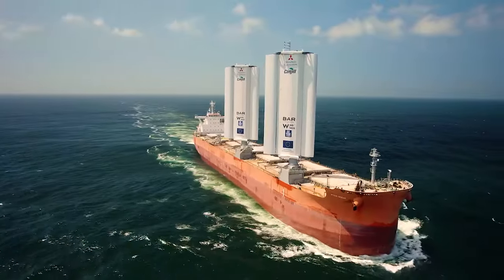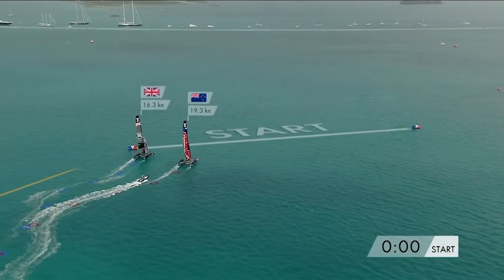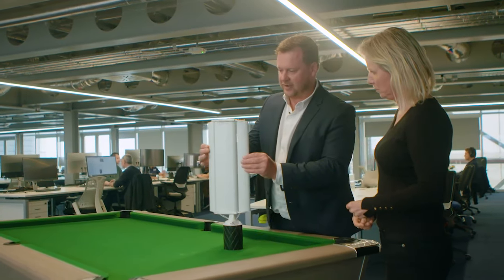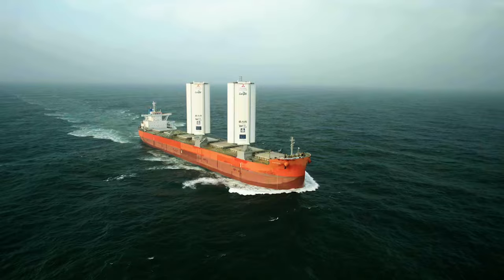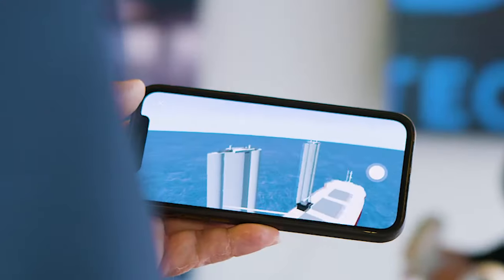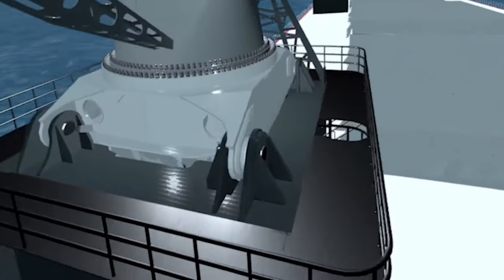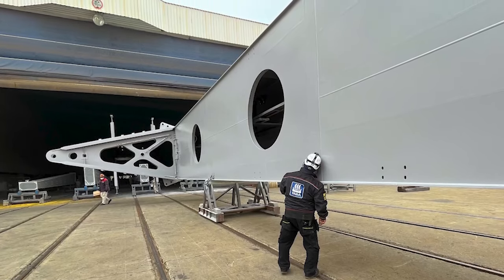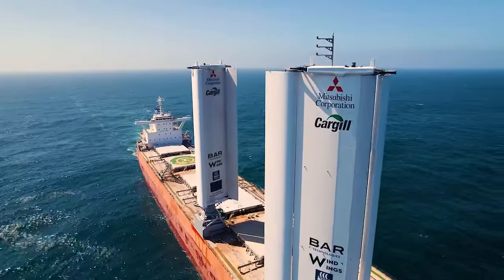Will wind power the future of shipping?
Marine shipping is responsible for more than 2 percent of global greenhouse gas emissions. But within the industry, there are some innovators who are working to cut emissions...using the ancient technology of sails. Emma Keeling is in Portsmouth, England to find out more about BAR Technology’s WindWings. Designed in Britain the sails were manufactured in China - a global powerhouse in the shipbuilding industry. The sails were installed on the Pyxis Ocean container ship which left China for Brazil in August 2023. They won’t replace engines entirely - but aim to cut down a ship’s lifetime emissions by around 30 percent.